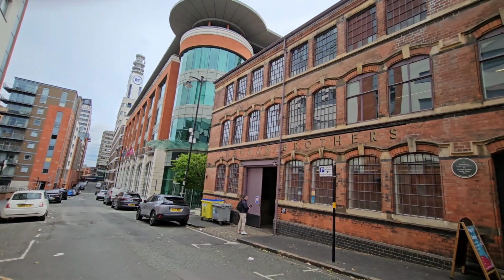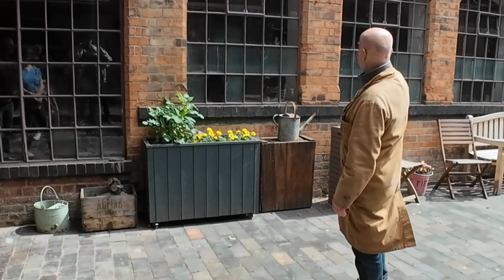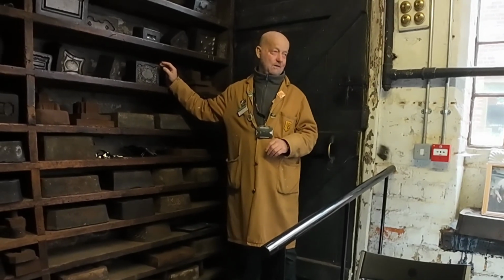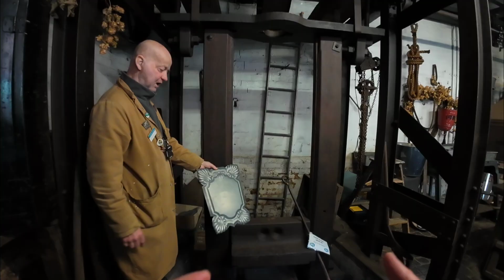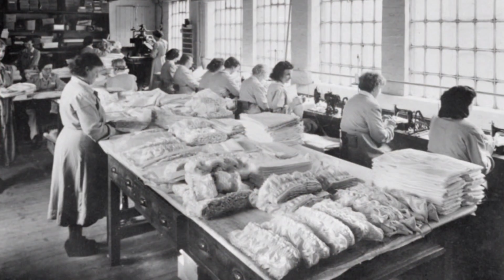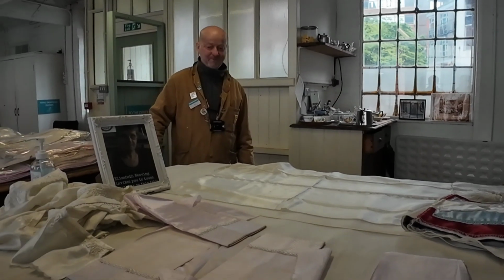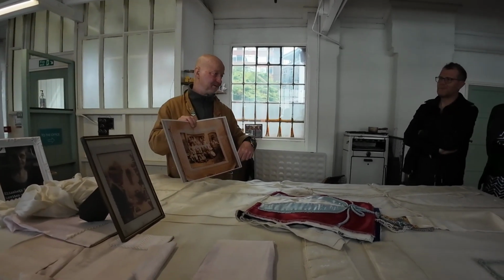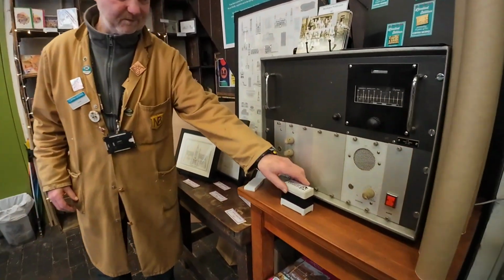"Inside Birmingham's Historic Coffin Works – A Fascinating Tour!"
Join us for a unique and fascinating tour of the Birmingham Coffin Works! 🪦
Step inside one of the city's most unusual heritage sites, where history comes to life in the former factory of Newman Brothers, makers of coffin furniture for over a century. Discover how fittings for the funerals of royalty and famous figures were made, and explore the preserved workshops, tools, and stories behind this captivating place.

🎥 In this video, we take you through the restored Victorian factory, uncover its eerie charm, and share surprising facts about Birmingham’s role in the funeral trade.